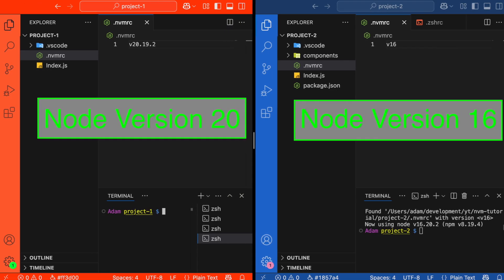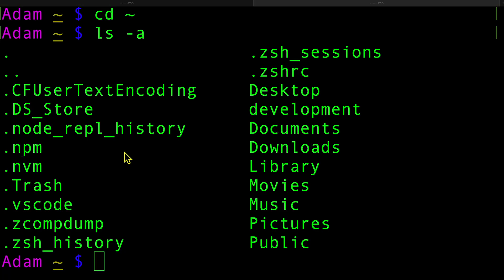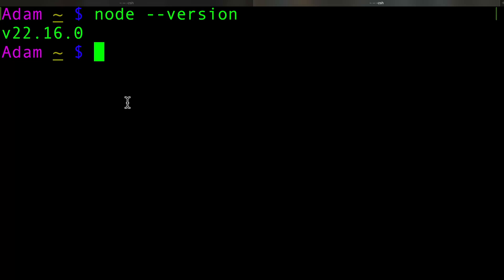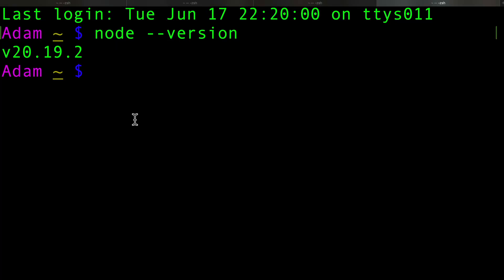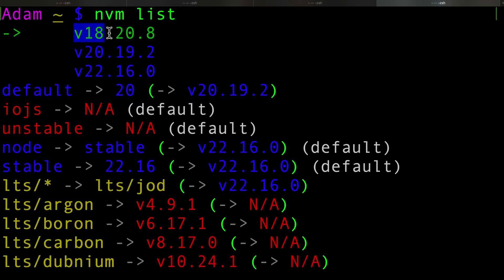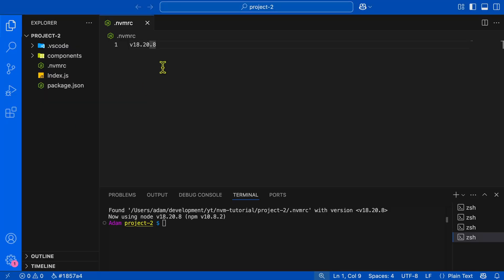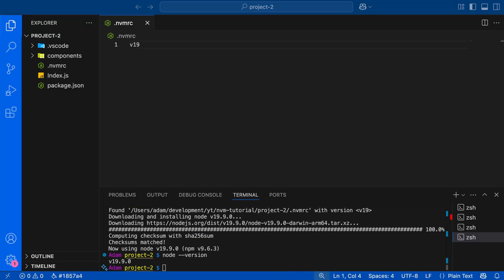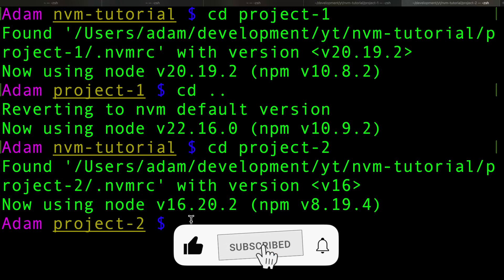How to Install and Use NVM (Node Version Manager) on Mac & Linux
Easily switch between Node.js versions using NVM (Node Version Manager) on Mac and Linux!

In this step-by-step guide, you’ll learn how to install and use NVM so you can manage multiple versions of Node.js without breaking your projects. Perfect for developers who need different Node versions for different apps.

🔧 What you’ll learn:

✅ How to install NVM
✅ How to install and switch between Node.js versions
✅  Learn all the essential commands
✅ Use .nvmrc to set project-specific Node versions
✅ Tips and common issues to avoid

Whether you're a beginner or just new to NVM, this video has you covered!

00:00 intro
00:19 Install NVM
1:34 Where is it installed
2:27 How do you uninstall
2:39 NVM list
2:53 NVM install
3:34 NVM Real Power is to Install multiple versions of Node
4:19 NVM default alias node version
4:34 NVM Change default node version
5:09 NVM use switching node versions
5:39 NVM use version that does not exist
6:18 Use NVM for different projects
6:48 nvmrc file
9:29 Automatically switch node versions